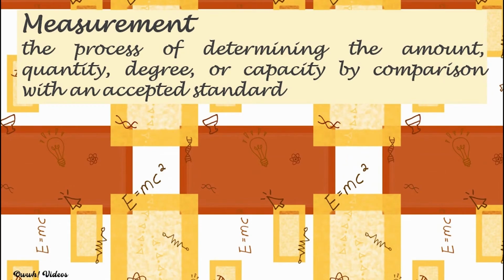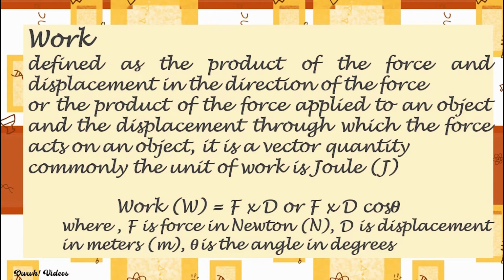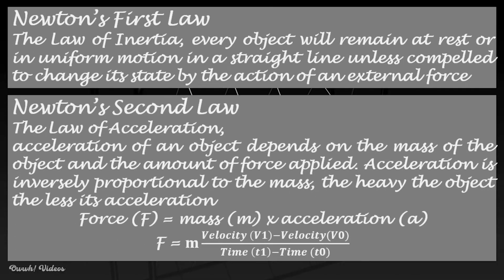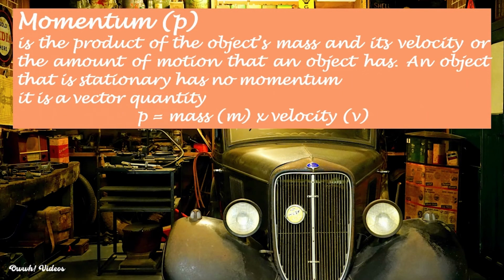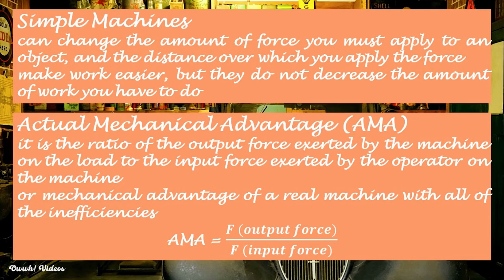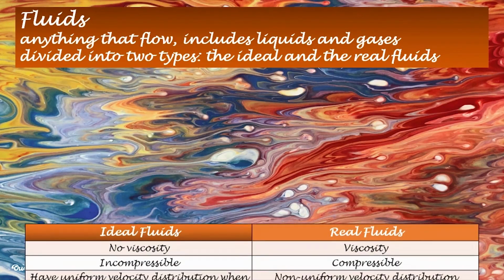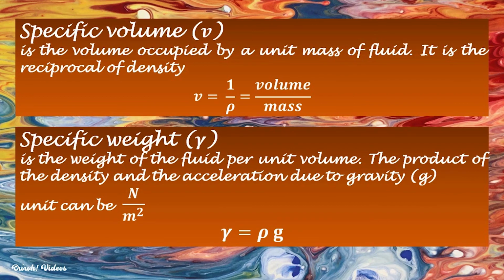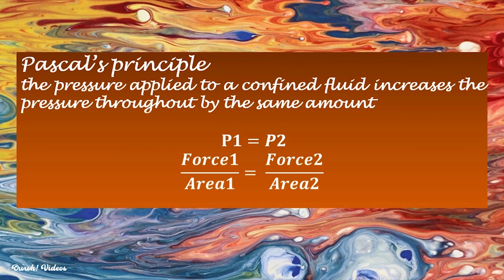Physics Summary Part 1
(note this is based on different books and other resource materials being researched and compiled)
The Physics topics are: Measurement, Precision, Accuracy, System of Measurements, Vector Quantity, Scalar Quantity, Work, Energy, Power, Motion, Gravitational Force, Friction, Momentum, Impulse, Collision, Coefficient of Restitution, Simple Machines, Efficiency, Vibratory Motion, Pendulum, Hooke's Law, Fluids, Density, Specific Gravity, Specific Volume, Specific Weight, Viscosity, Surface Tension, Cohesion, Adhesion, Capillarity, Bulk Modulus, Compressibility, Pressure and Pascal's Principle.